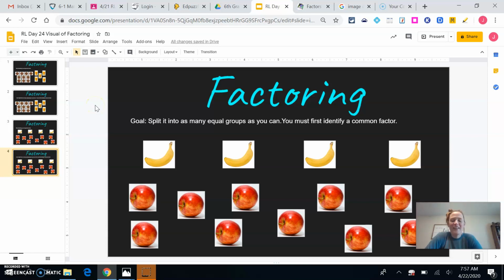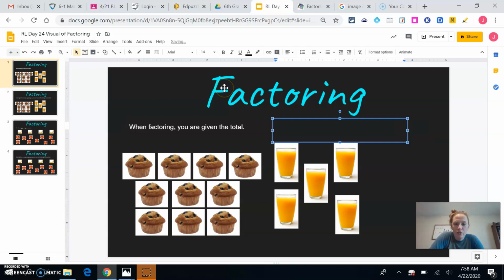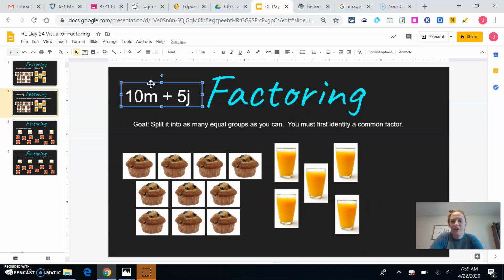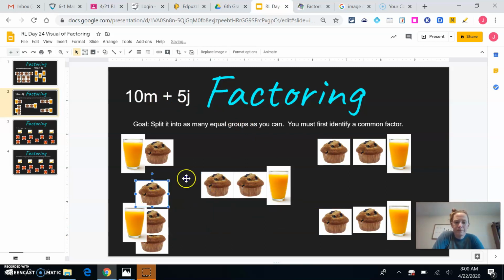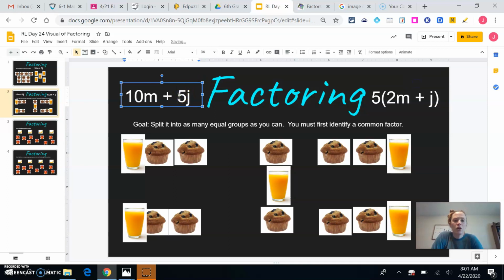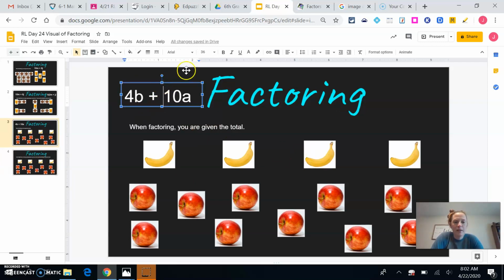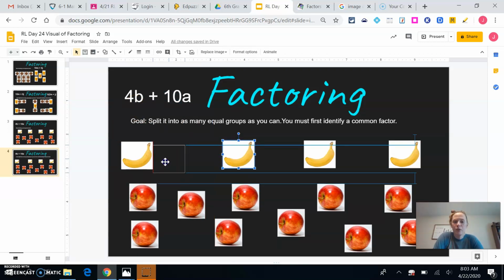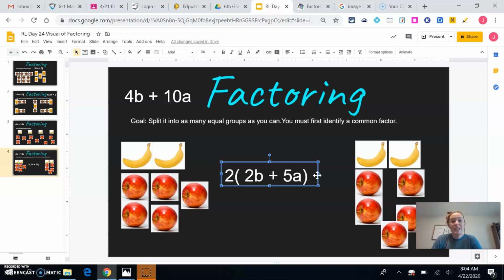Rl Day 24 Visual of Factoring